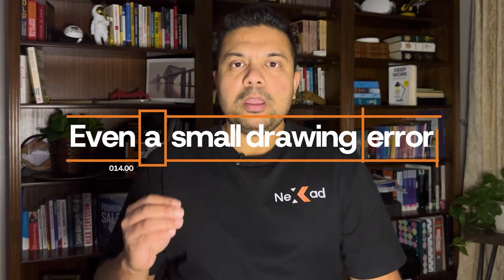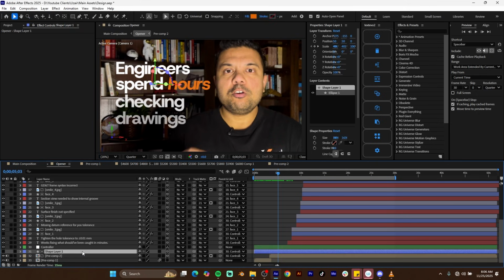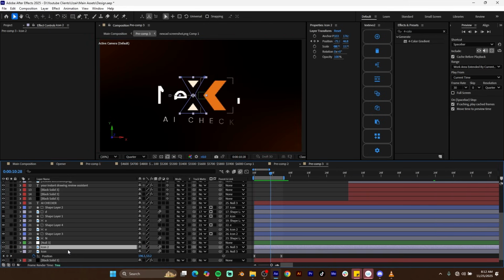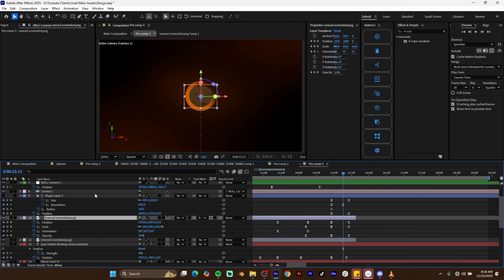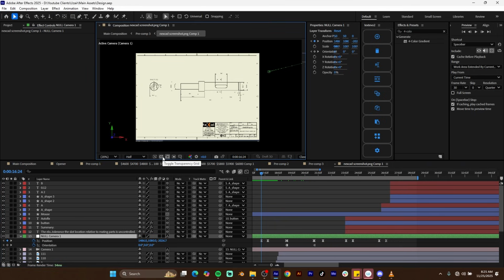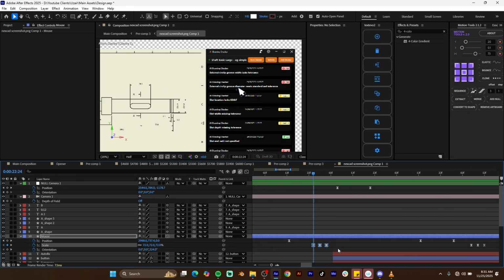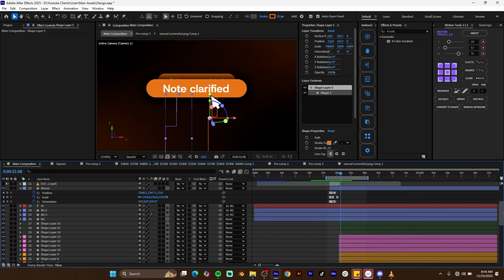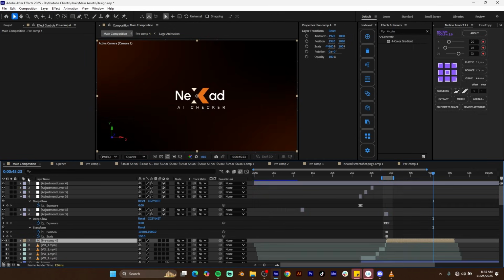How To Animate SaaS Videos In After Effects - Full Workflow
In this video, I break down the entire creative process behind producing an explainer video for Nexcad — from concept to final animation. I walk through how I structured the video, selected the visual style, planned the motion graphics, and stitched everything together into a compelling narrative.

Whether you're a motion designer, video editor, or someone curious about how explainer videos are made, this behind-the-scenes breakdown will give you practical insights into my workflow, tools, and decision-making process.

🔥 What you’ll learn:

How I planned the story and message

Visual style inspiration and design choices

My scripting and storyboard process

Animation techniques used

Final editing and polishing steps

Tips for creating professional explainer videos

X - motionbygolden